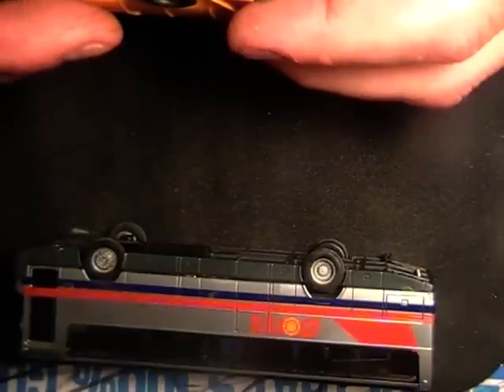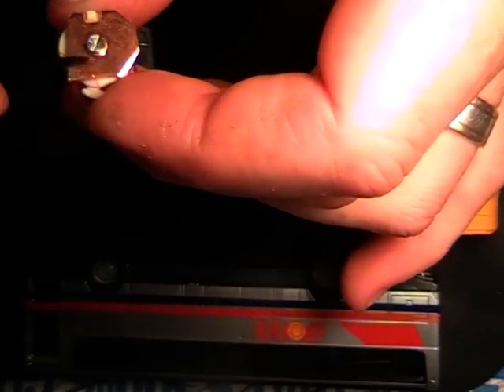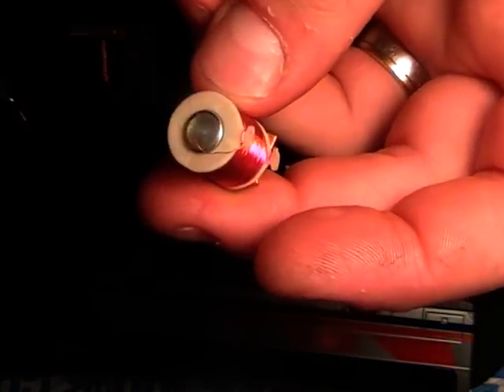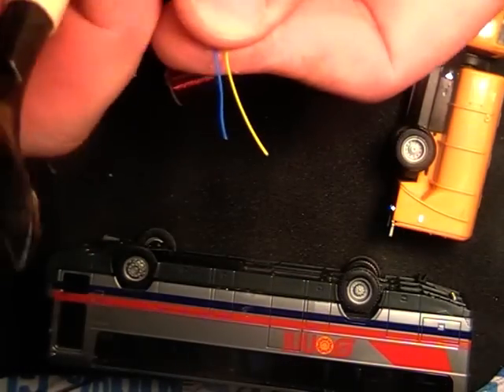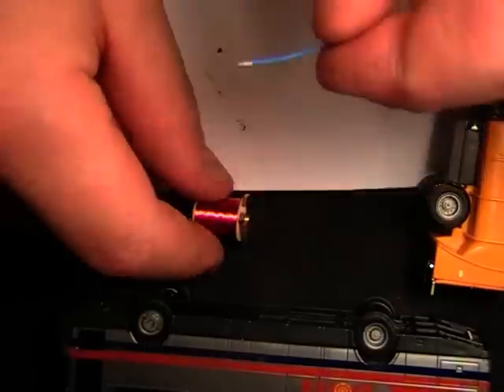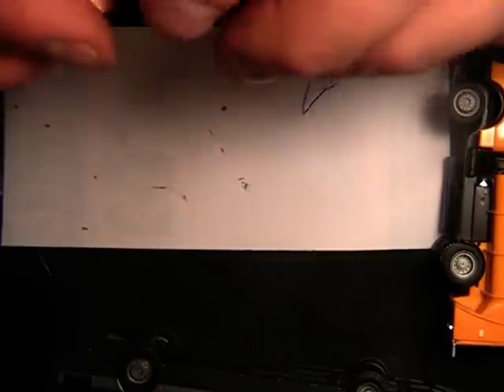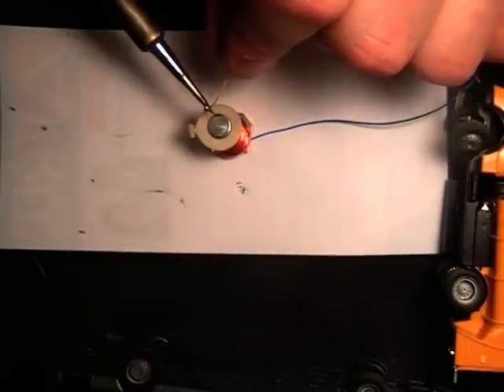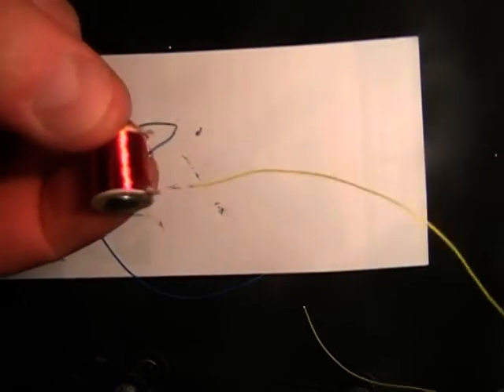Faller Car System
How to make your own Faller car system stop point for your model train layout. Once completed all you need to do is hook up to a switch via 12v, NOTE that the electromagnet will not burn out due to being operational on a 14v system originally, Or you can wire into a Timer circuit to make it switch on/off automatically..